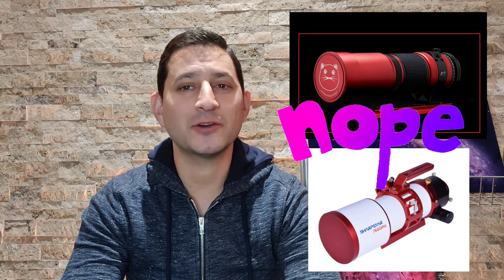Astrophotography Tips #20: The Crab Nebula!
Got focal length? Then this is the astrophotography target for you! The Crab Nebula is a beautiful supernova remnant visible with the right equipment in our night skies. I'll teach you everything you need to know to successfully image this beautiful target. And as always it's Astrophotography made SIMPLE!